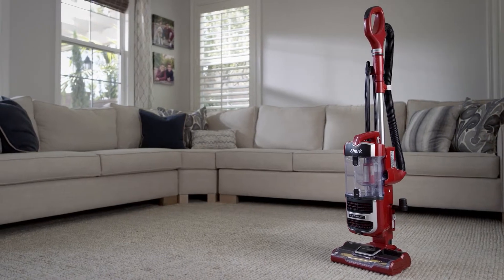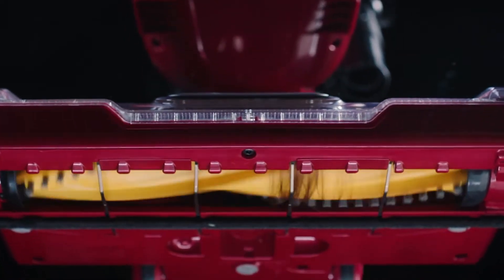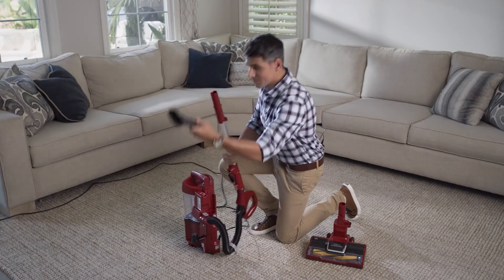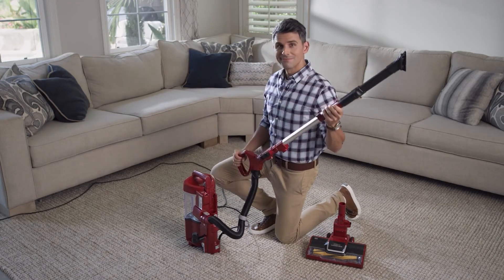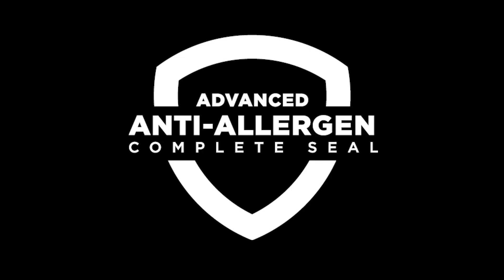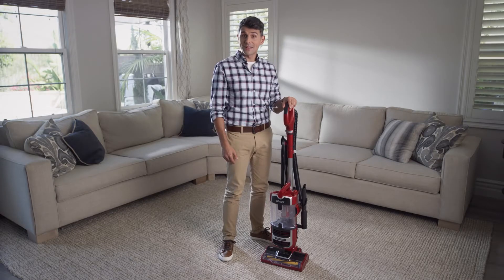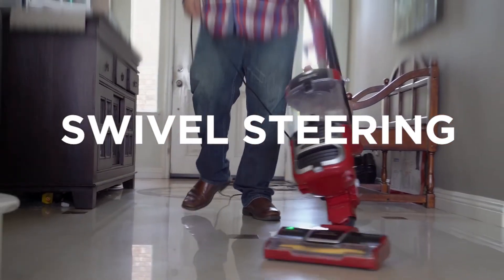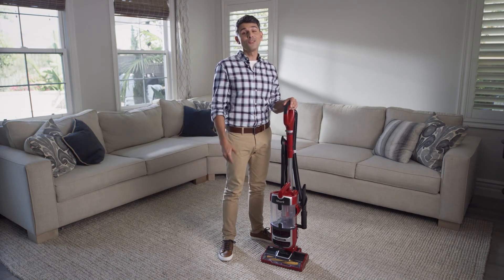Shark Navigator® Speed Upright Vacuum with Lift-Away® & Self-Cleaning Brushroll ZU562